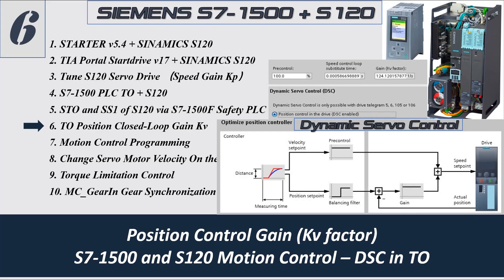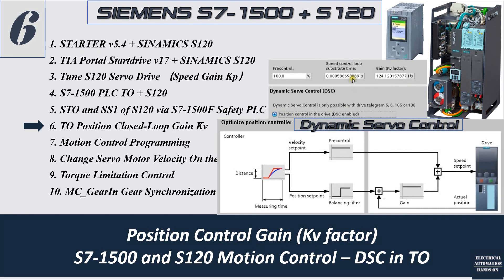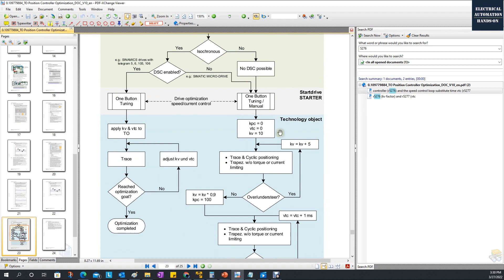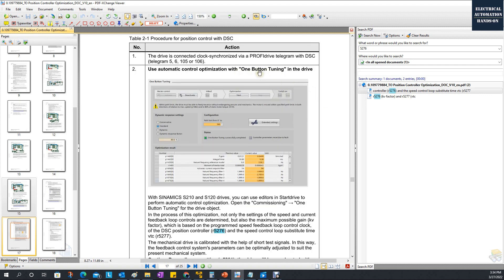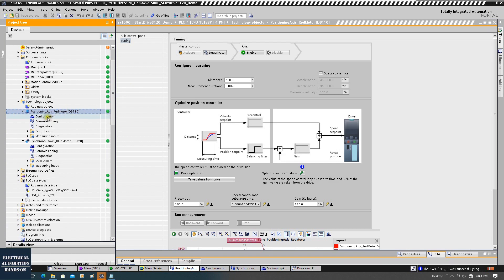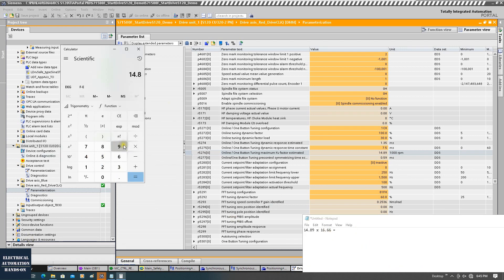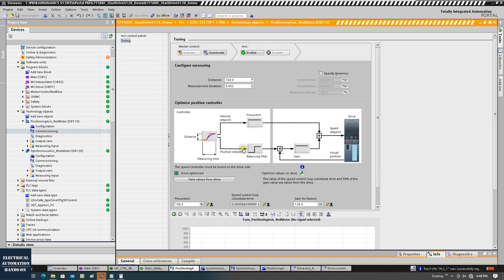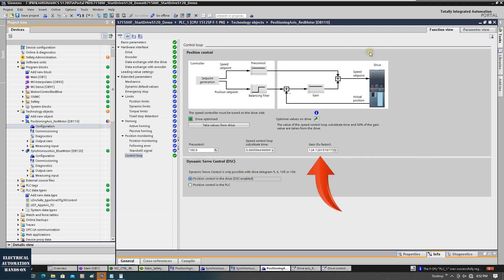MS05h. [Siemens S120 #6] How to Tune the TO Positioning Closed Loop Gain Kv in TIA Portal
DSC: Dynamic Servo Control
Basics of axis control with technology objects and approach to axis optimization ID: 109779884